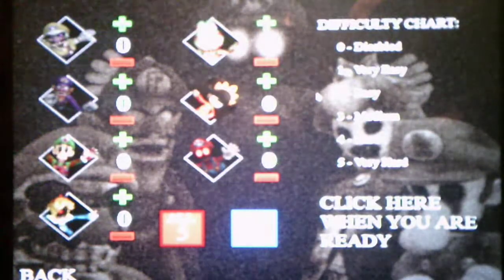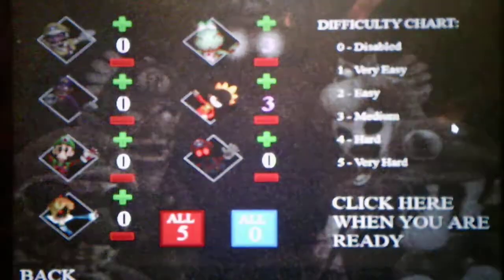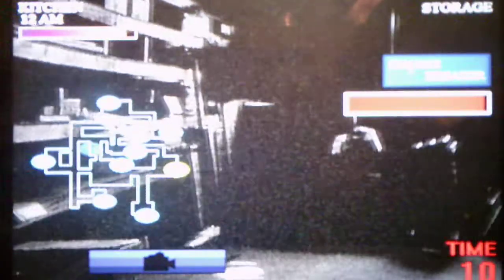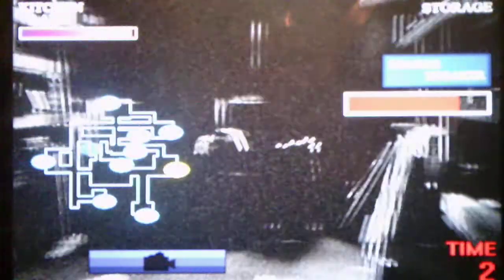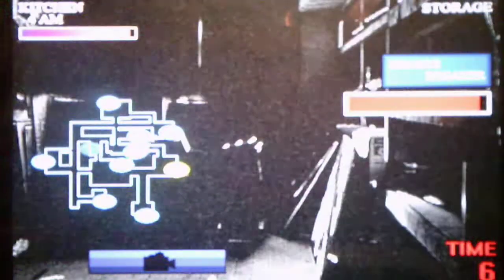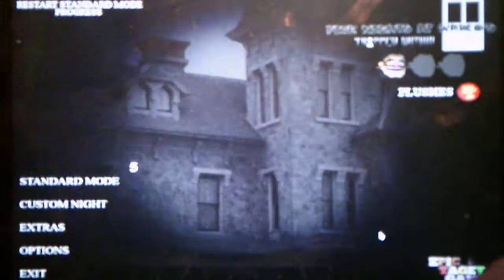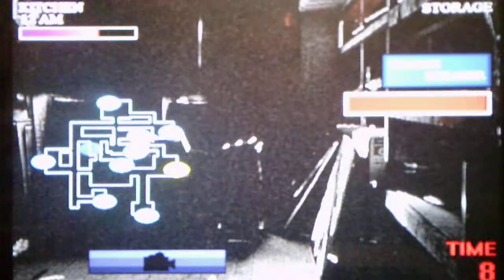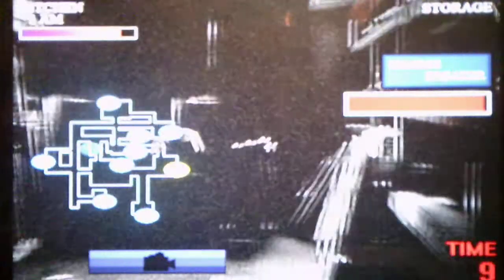Five Nights At Wario's Trapped Within Custom Night Mode Part 1 In The Kitchen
I beat this night after getting killed twice this room is tricky to hide in